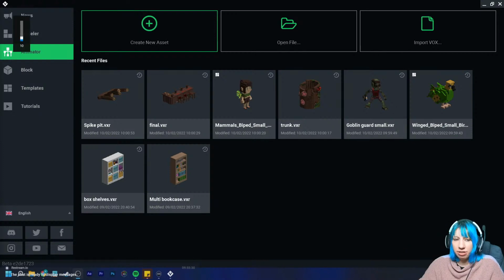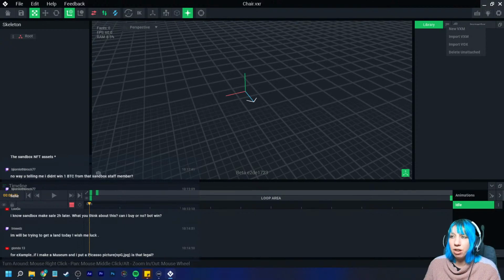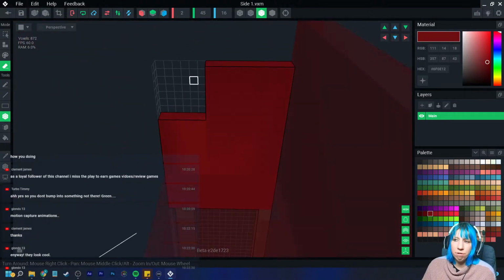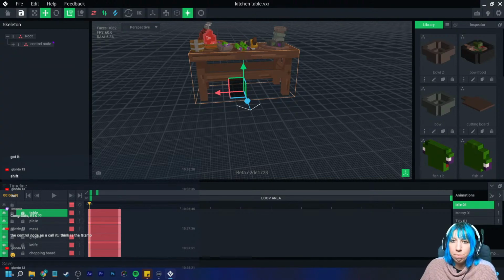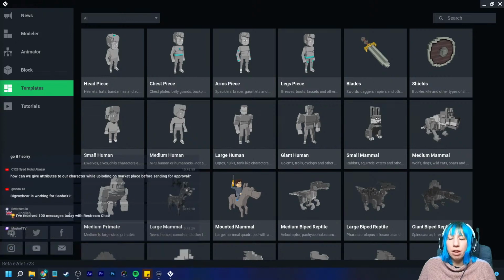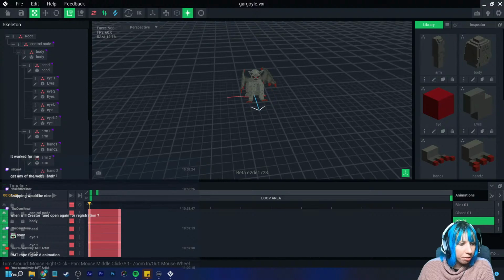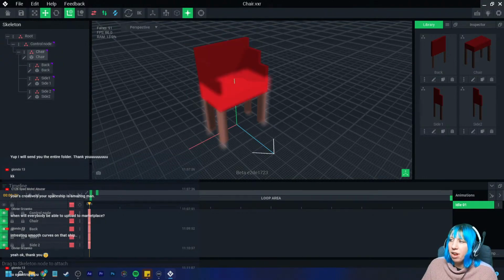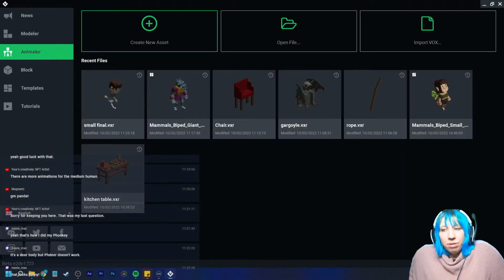Voxedit Live Tutorials - How to avoid Collisions | TheSandboxGame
make Voxel art using Voxedit from The Sandbox Game.
All about how to avoid collisions when making assets